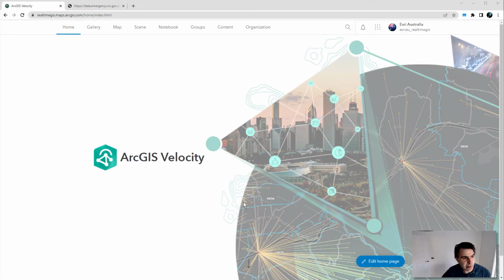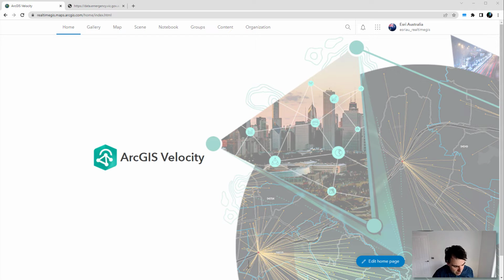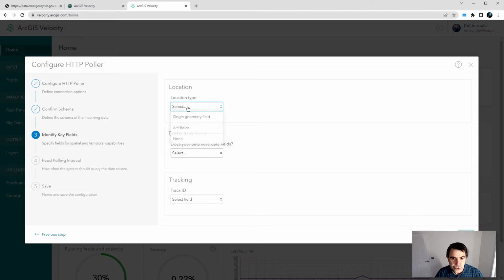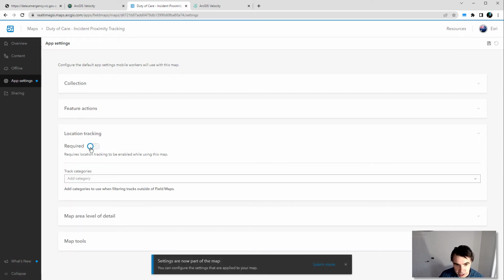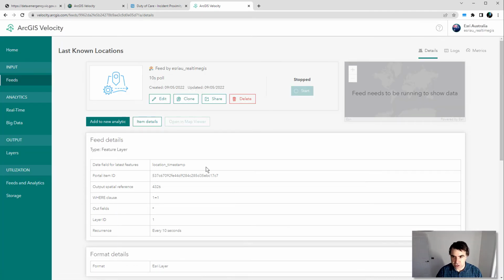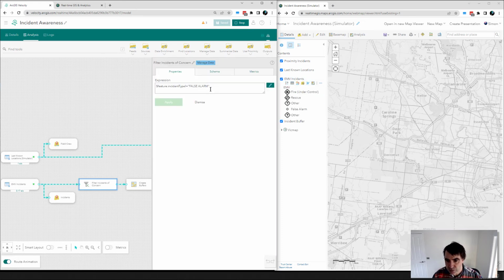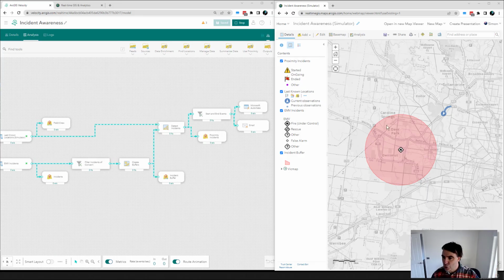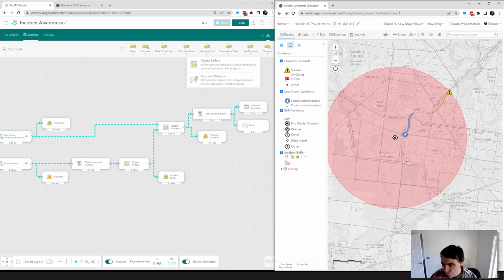Monitor Field Staff with ArcGIS Velocity and Field Maps